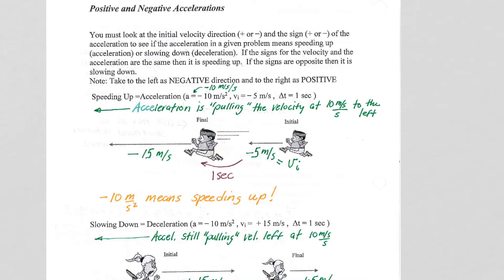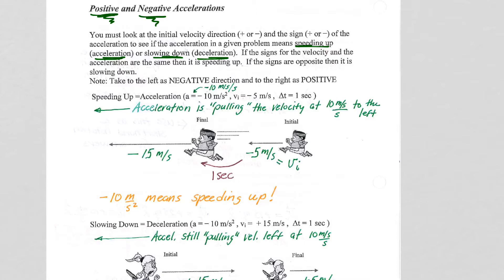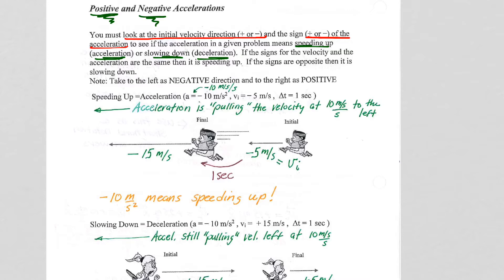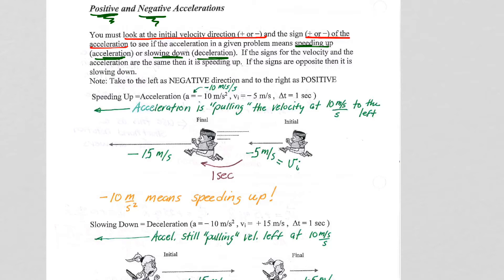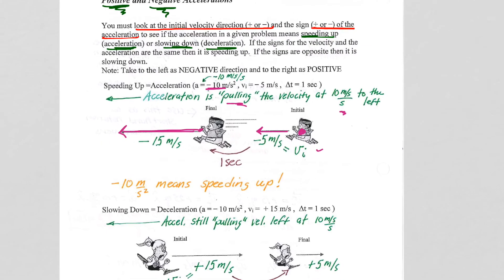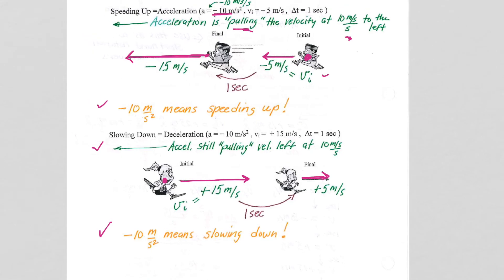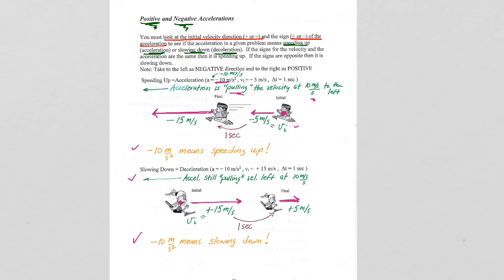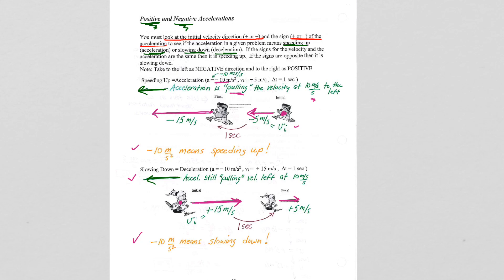Ch2 1D Motion Guided Notes 10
Positive and Negative Acceleration